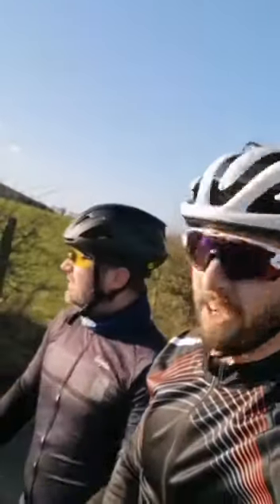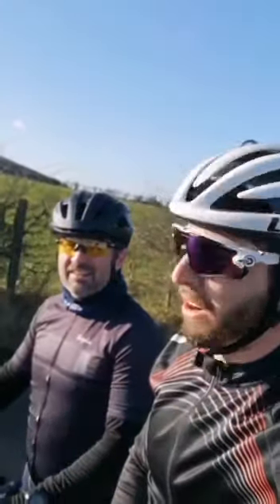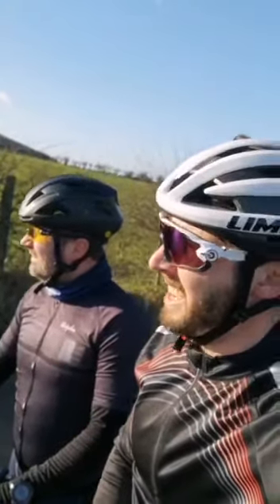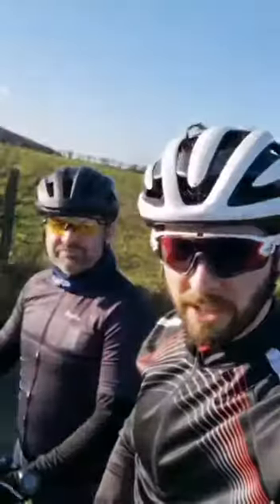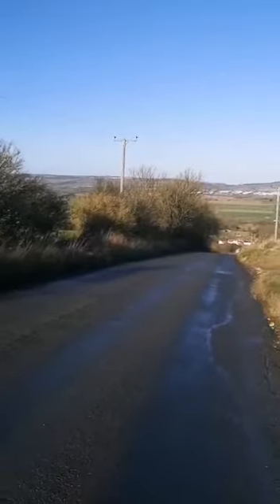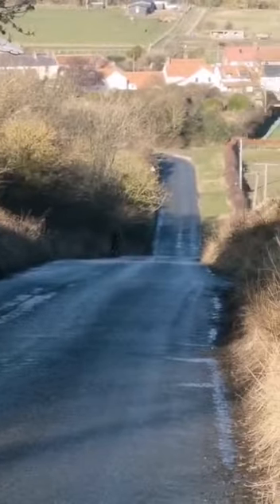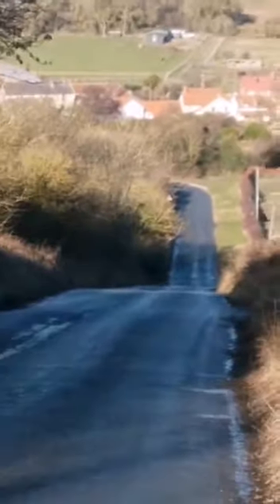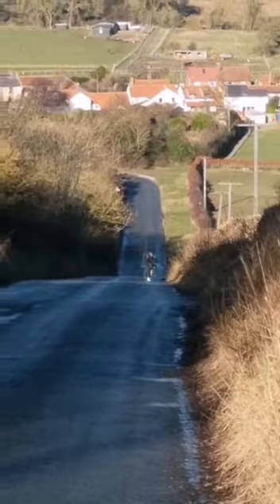Coast to coast cycle training.